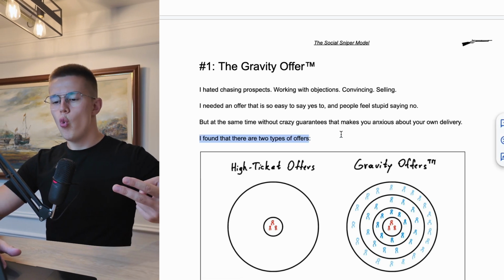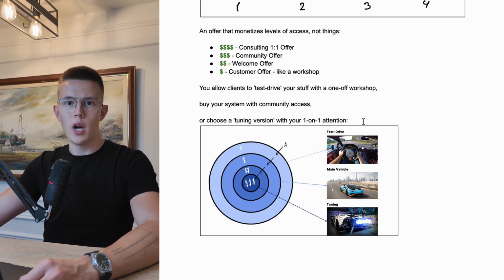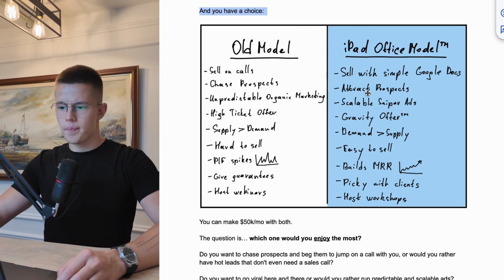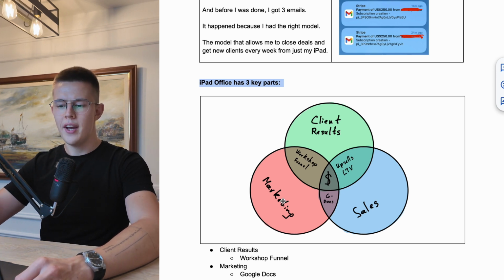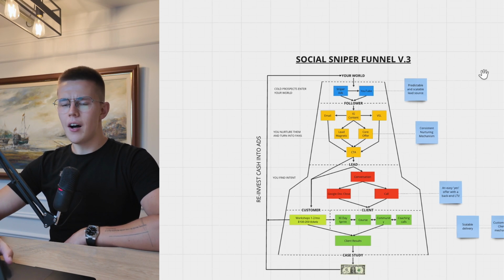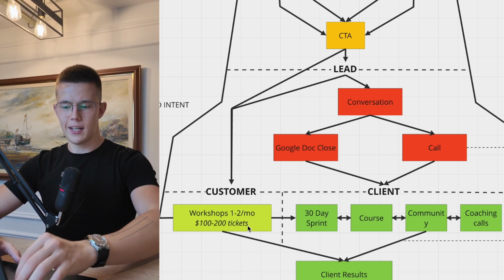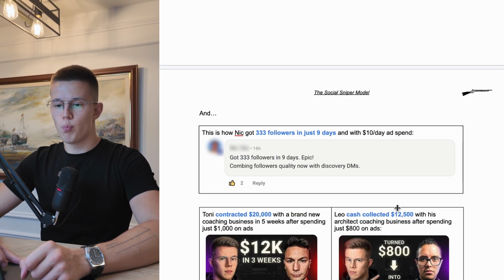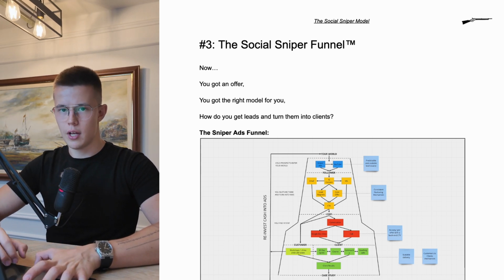The Social Sniper Model / How I've Added $30,000 MRR To My Online Coaching Business In 60 Days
In this video I break down the entire Social Sniper Funnel that helps me grow my coaching business and get more coaching clients while working less.

This strategy helped me scale my Online Coaching Business and add $30,000 MRR in just 60 days without a single sales call, chasing prospects or using organic marketing.

All I do is:

1) Use an easy-to-say 'yes' to Gravity Offer
2) Run predictable profile visit ads on Instagram - I call it the Sniper Ads Strategy
3) Use the iPad Office Model to close more high ticket coaching clients while working less

In this video we're going to break down:
- The Sniper Ads Funnel
- The Gravity Offer Framework
- The iPad Office Model

On this channel, I talk about:
- High ticket coach
- How to charge high ticket for the coaching program
- How to run Instagram profile visit ads
- How to build a personal brand on Instagram
- How to sell without sales calls
- Short Form Content Agency stuff
- How to scale an agency
- How to start and grow a coaching business
- High-ticket clients
- Building a coaching business
- Consulting
- How to build a personal brand